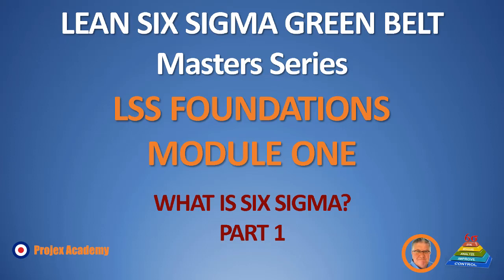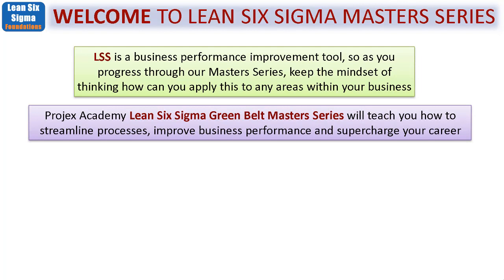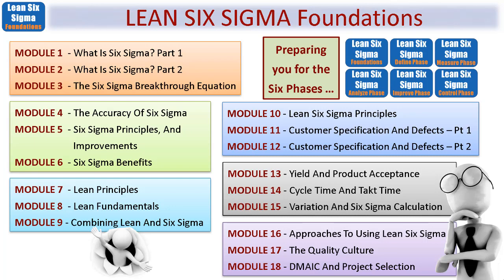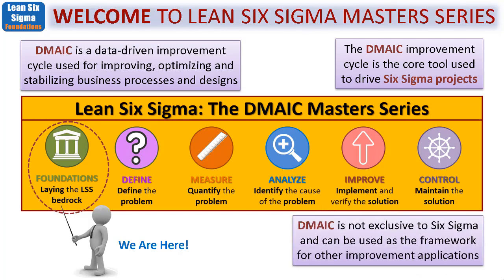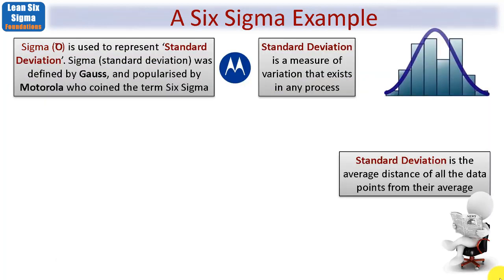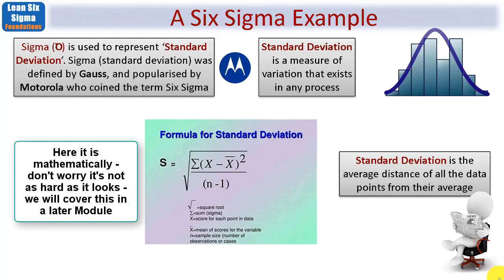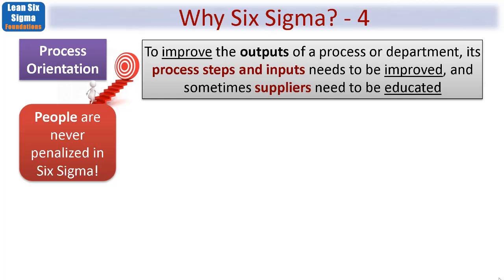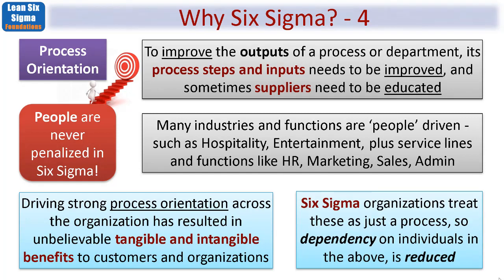Lean Six Sigma – 01 – Foundations *FREE LESSON*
Lean 6 Sigma Foundations Introduction